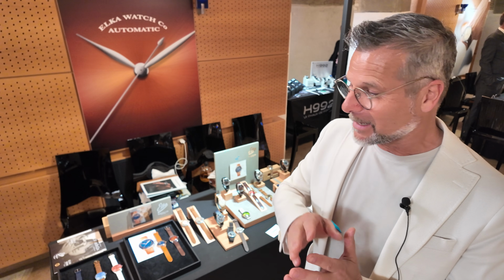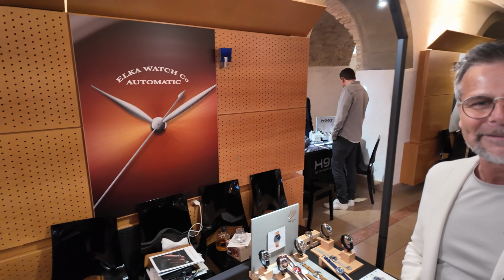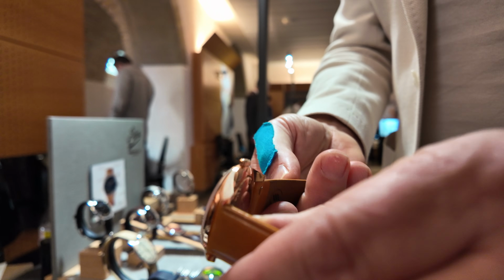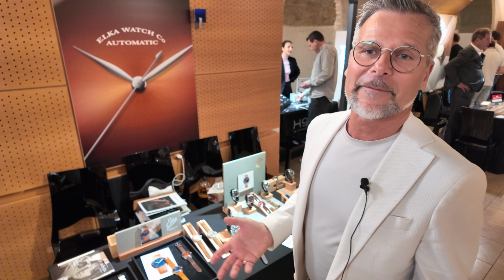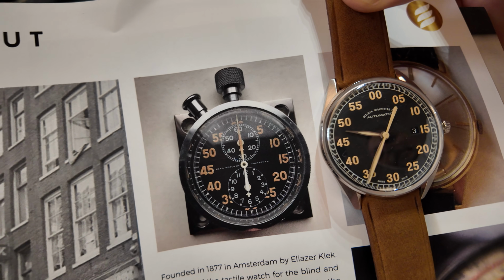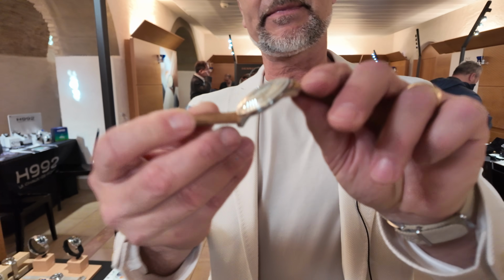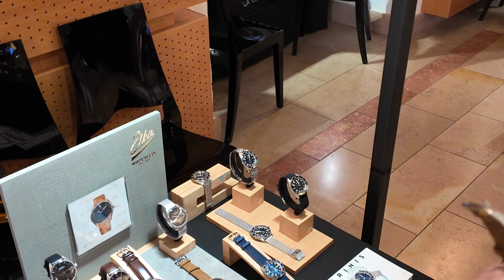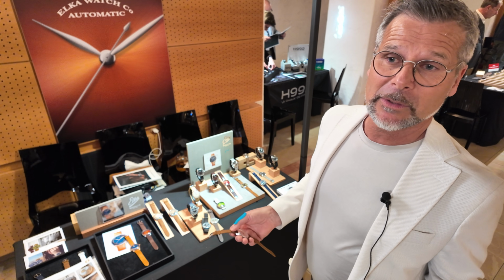Elka Watch Co. Human Rights Timepiece, La Joux-Perret Movement, Sapphire Crystal, Vintage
Elka Watch Co., under the guidance of Hakim El Kadiri, has unveiled a distinctive watch collection emphasizing thoughtful design and a profound social message. The latest timepiece, introduced on February 22, prominently features a dial transitioning smoothly from black to deep blue, enhanced by gold lettering that reinterprets key human rights principles. This artistic choice underscores El Kadiri's dedication to highlighting pressing global concerns through horological design.

Central to the timepiece's functionality is a precise La Joux-Perret automatic movement, boasting an impressive 68-hour power reserve. Renowned for reliability and accuracy, this movement aligns well with the watch's sophisticated character. Further enhancing durability, the timepiece employs sapphire crystal, an exceptionally scratch-resistant material second only to diamond, carefully shaped to echo vintage hesalite watch glasses.

The aesthetic identity of Elka watches is deeply rooted in historical influences, notably the classic pocket watch shape. Despite appearing slim, the watch has a substantial thickness of 10.8mm, carefully balanced to provide a comfortable yet noticeable wrist presence. The distinctively shaped lugs further reflect vintage inspirations, seamlessly blending past watchmaking traditions with contemporary standards.

Established originally in 1877 by Eduard Louis Kiek in Amsterdam, Elka Watch Co. earned acclaim through notable collaborations producing aviation instruments and specialized timepieces. Production halted during the quartz revolution of the late 1960s, which marked the decline of many mechanical watch brands. In 2022, the brand was resurrected by El Kadiri through a successful Kickstarter campaign, reintroducing carefully selected historical models in modern interpretations.

One prominent revived model references a 1960s flight instrument originally developed with Heuer. Featuring a minute-focused track and numerals inspired by aged radium indexes, this new watch respectfully maintains its predecessor's aesthetic heritage. This continuity allows enthusiasts to experience vintage characteristics supported by contemporary watchmaking techniques and safer materials.

Another significant part of the collection draws inspiration from past collaborations, notably with brands such as Nivada. Elka has preserved authentic elements such as original hand shapes and carefully applied indices, ensuring fidelity to classic models. This thoughtful reproduction demonstrates Elka's commitment to respecting historical accuracy while utilizing advanced contemporary manufacturing.

The modern revival of Elka has resonated broadly among watch collectors, appealing particularly to those valuing historical authenticity combined with reliable contemporary performance. Elka effectively combines nostalgic design details with current technologies, establishing its identity as a brand that respects its history without compromising on innovation or quality.

Looking ahead, Elka Watch Co. aims to further develop its distinctive niche within contemporary watchmaking, continually bridging vintage aesthetics with modern technological advancements. The resulting timepieces offer wearers an appealing combination of historical reverence and practical sophistication, solidifying Elka's growing presence in today's competitive horological landscape.